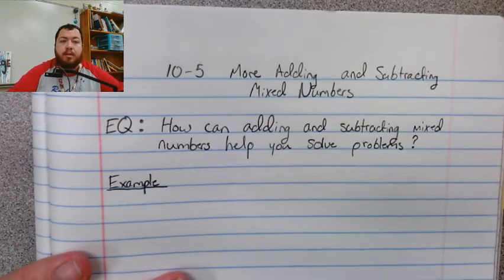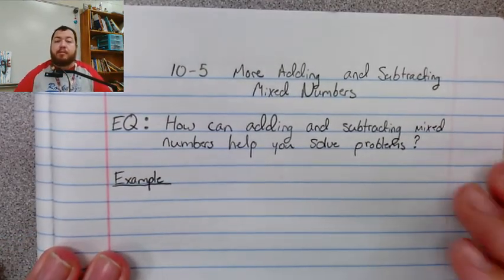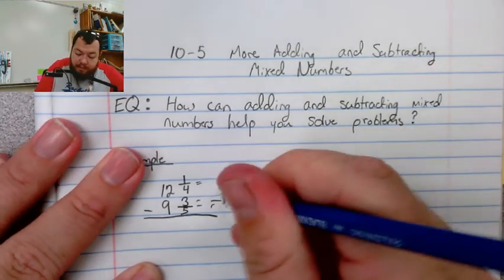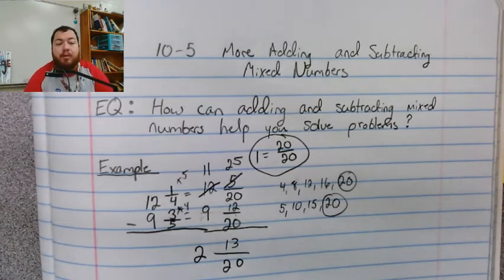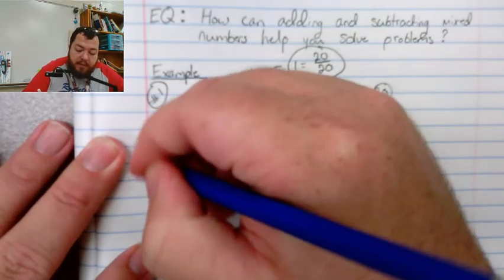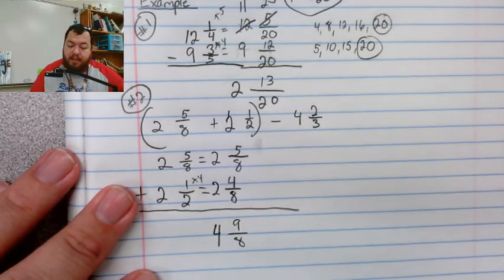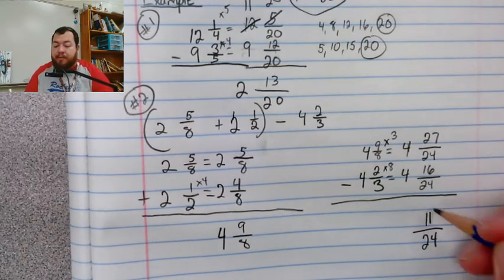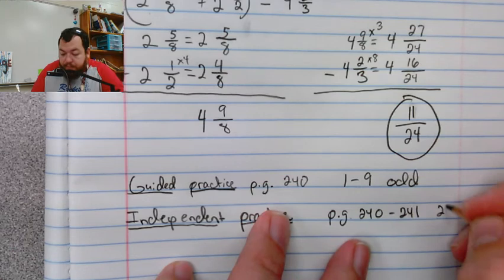10-5 More Adding and Subtracting Mixed Numbers